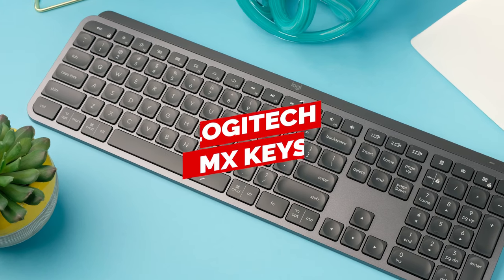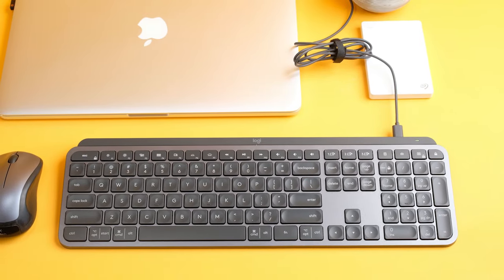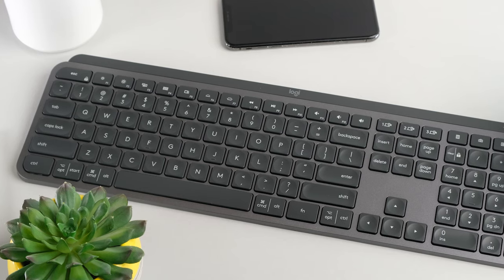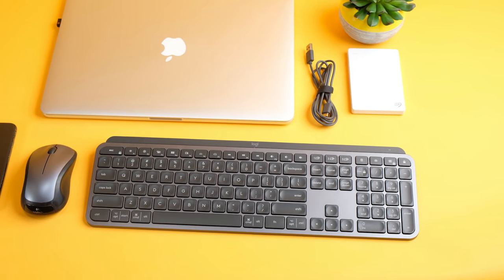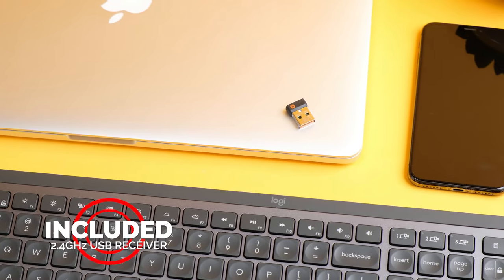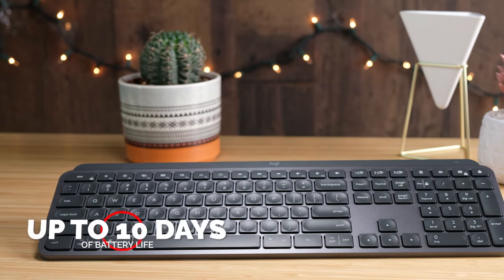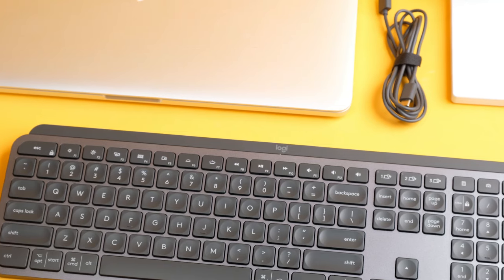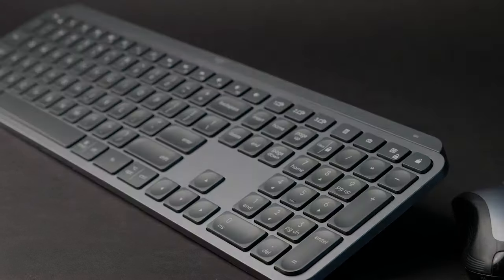Logitech MX Keys (2020) Review｜Watch Before You Buy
✓US Prices
✓UK Prices
✓CA Prices

Logitech is well known for producing some great peripherals for your computer including top-notch mice, top-notch headsets and computer speakers, and a variety of keyboards for PC and tablets. So when they put out a high-end wireless keyboard that’s specifically designed to boost productivity- it was certainly worth a look.

In this video, we’re going to be taking a closer look at the Logitech MX Keys. We’ll be going over key features, who this product is for, how it compares to the competition, and most importantly, is it right for you?

We’ll break down all the aspects of the Logitech MX Keys, what you can expect to get in return for your money, and help you to decide if the Logitech MX Keys is the right option for you.